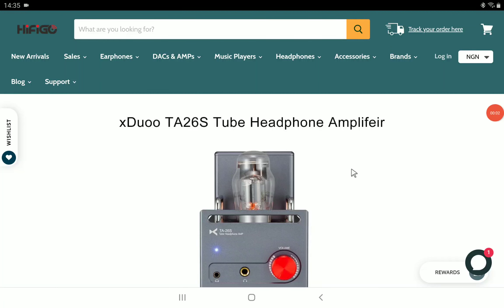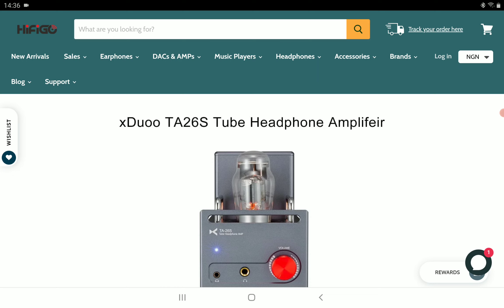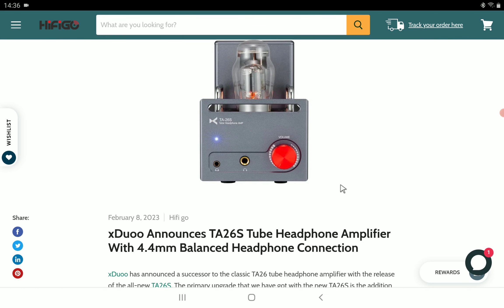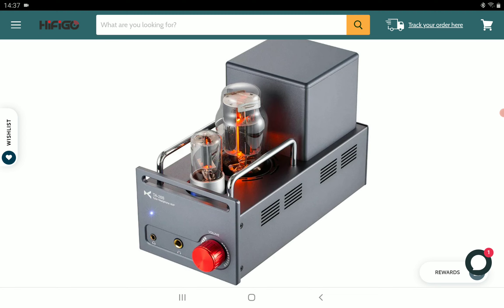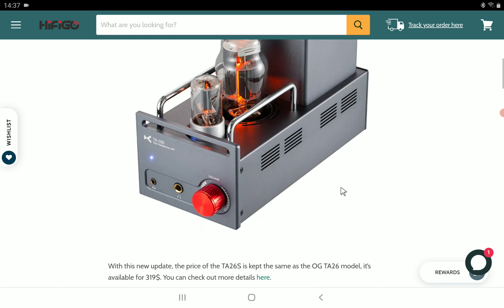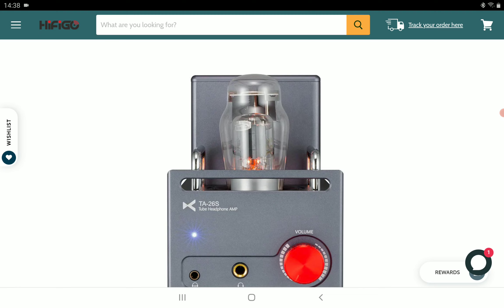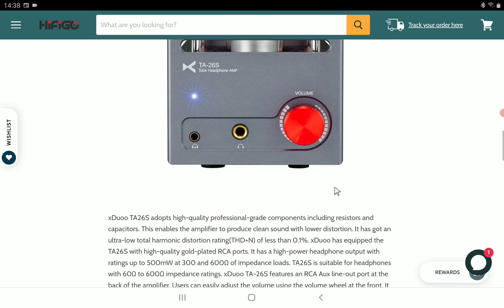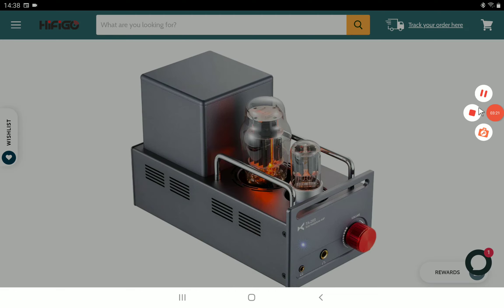xDuoo TA26S Tube Headphone Amplifier Debuts With 4.4mm Balanced Headphone Connection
xDuoo has announced a successor to the classic TA26 tube headphone amplifier with the release of the all-new TA26S. The primary upgrade that we have got with the new TA26S is the addition of a new 4.4mm balanced headphone output alongside the standard 6.35mm single-ended headphone output. As we all are aware, most new headphones and IEMs now have 4.4mm termination as stock, this new update will surely help the users to use their Headphones with the TA26S using a balanced 4.4mm connection.
With this new update, the price of the TA26S is kept the same as the OG TA26 model, it’s available for $319.